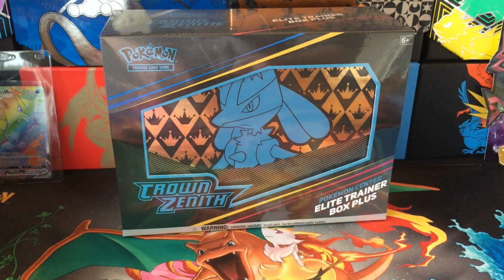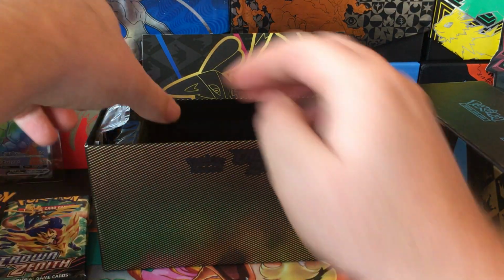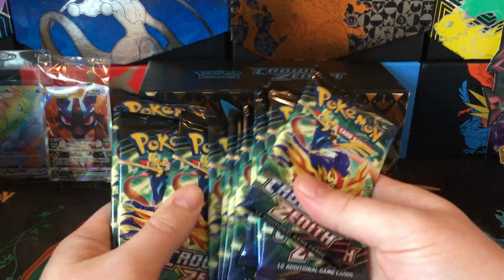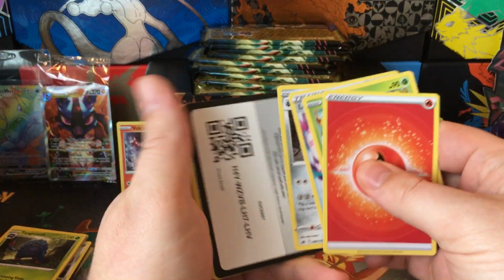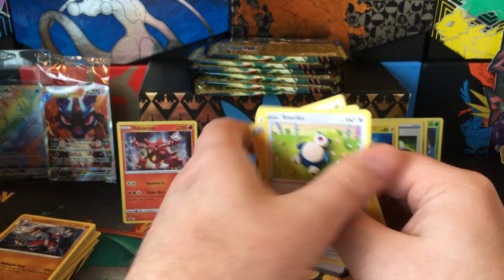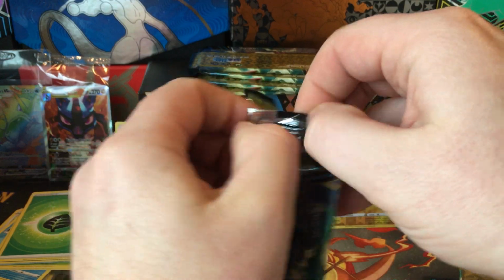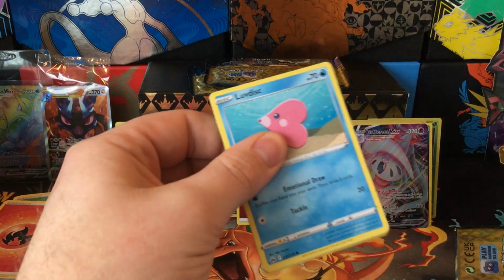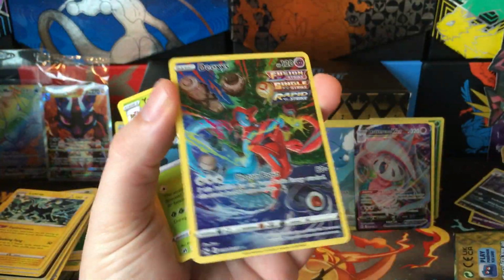Crown Zenith Elite Trainer Box Plus opening